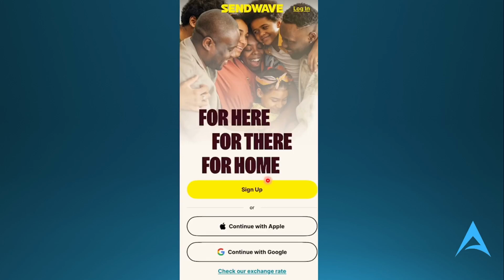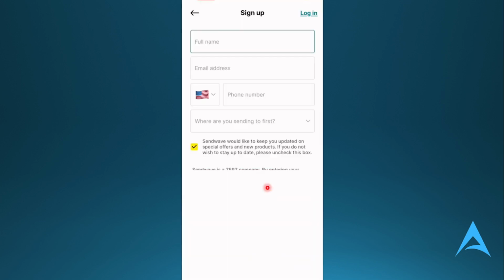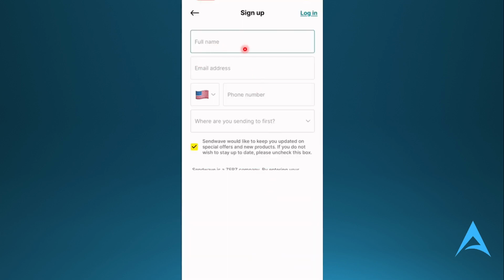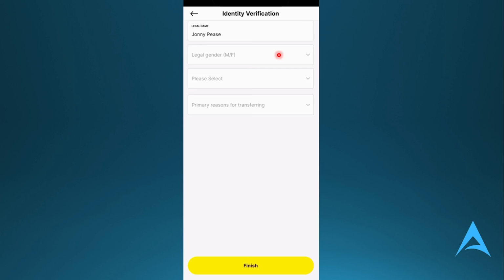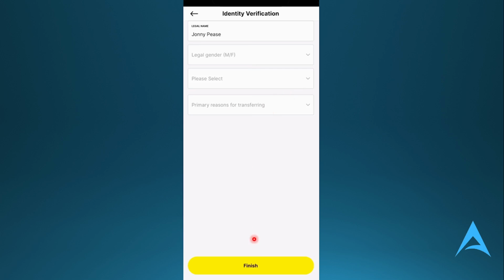How To Create Your Sendwave Account (2025) | Open Sendwave Account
If you're looking for a video on How To Create Your Sendwave Account/Open Sendwave Account, here you go! In this video, I'll show you How To Create Your Sendwave Account/Open Sendwave Account. Make sure you watch the video till the end because you'll learn How To Create Your Sendwave Account/Open Sendwave Account. It's easy and simple to do from your phone or laptop.